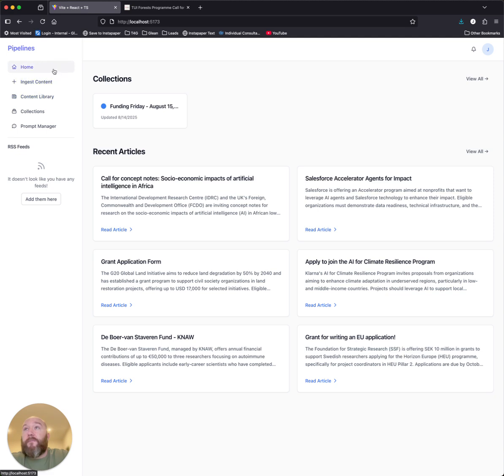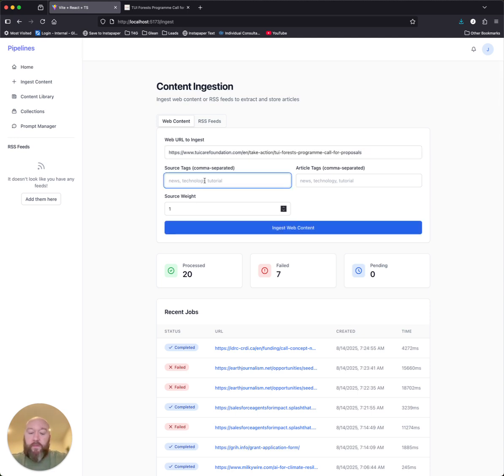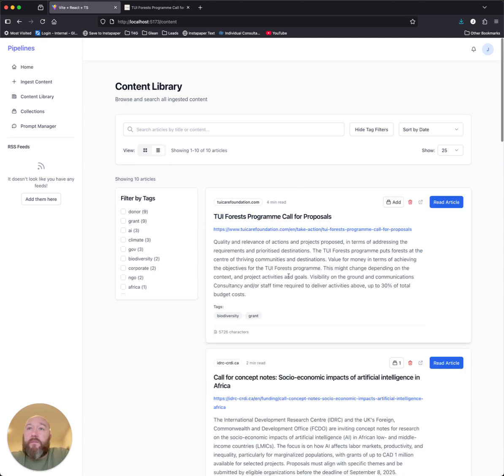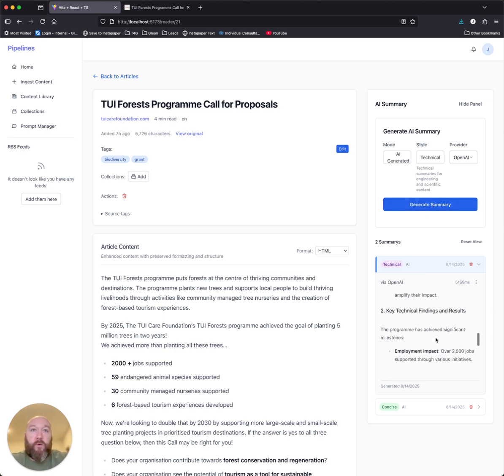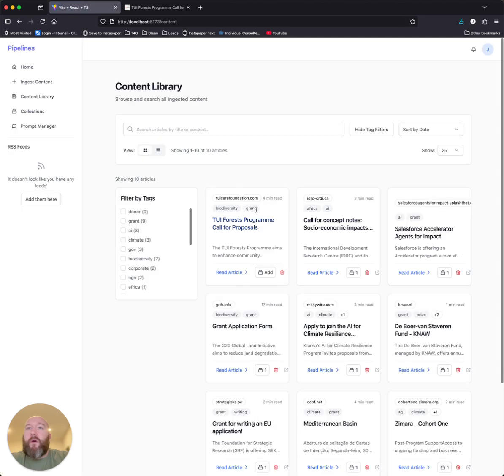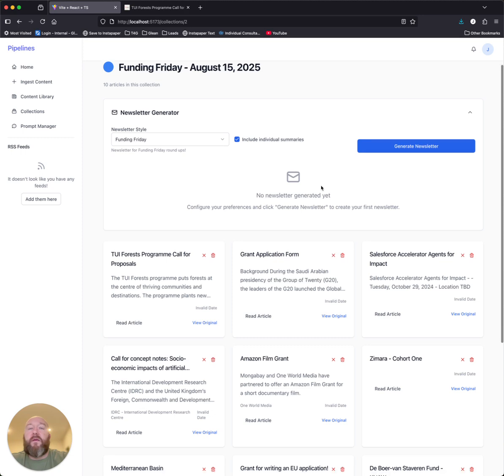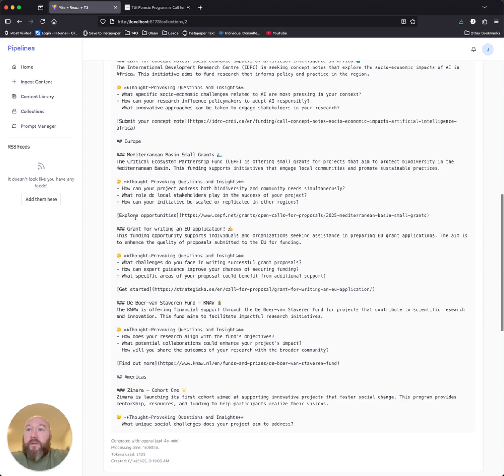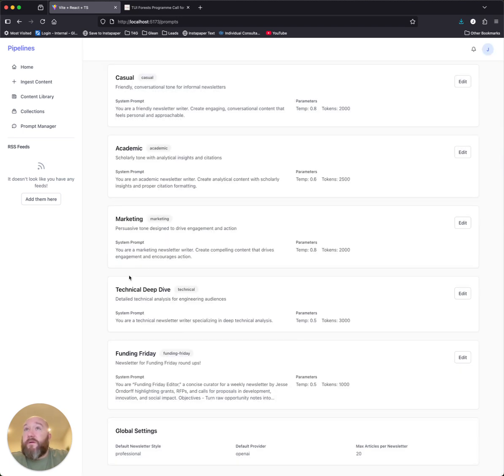Content Pipelines App - Proof of Concept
I built a proof of concept app to help me with content summaries for my weekly email newsletter.